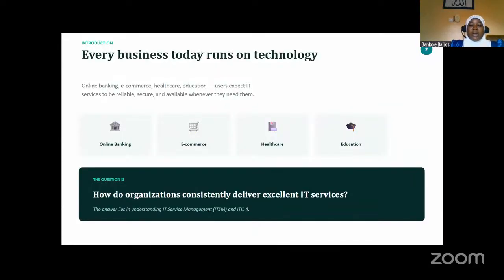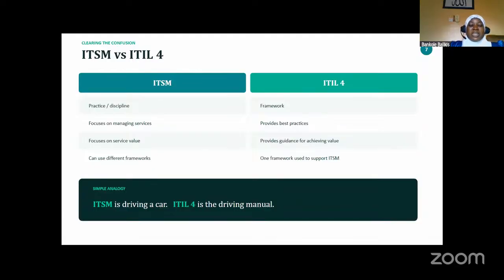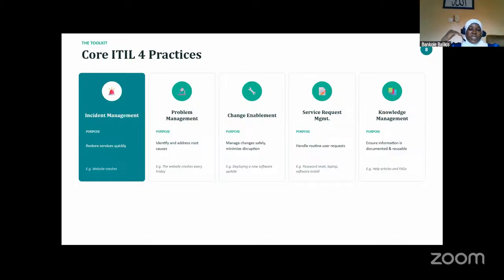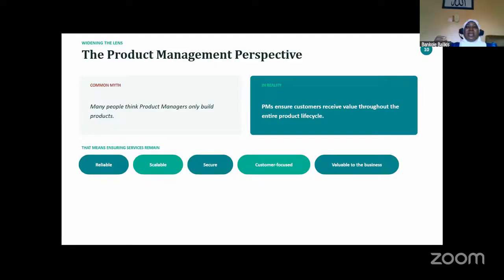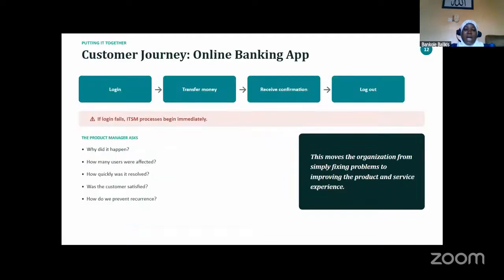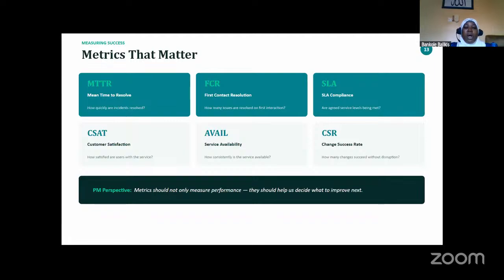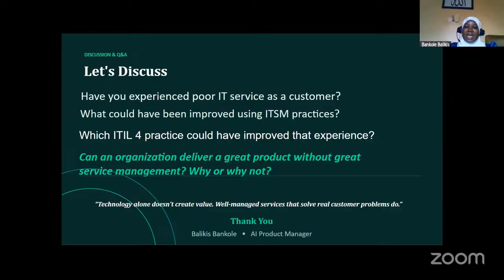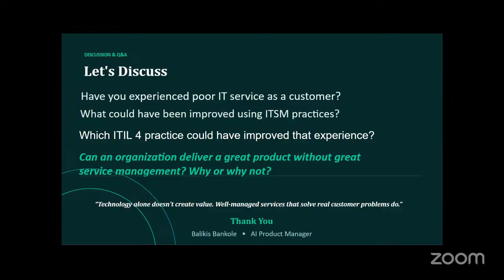KD by Bankole Balikis